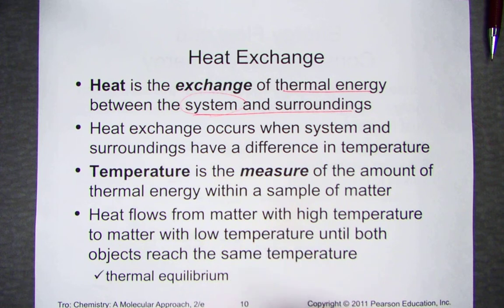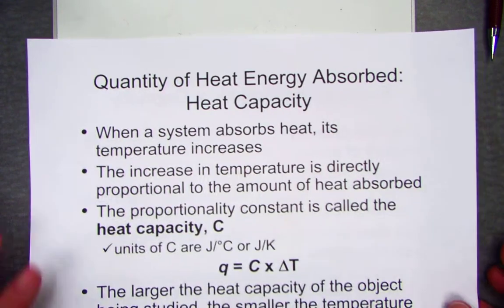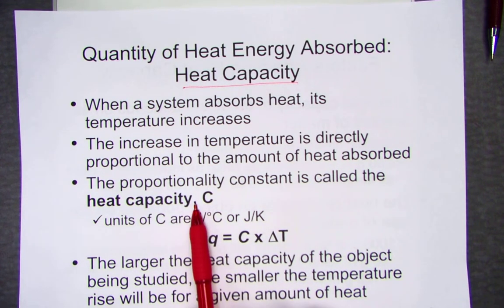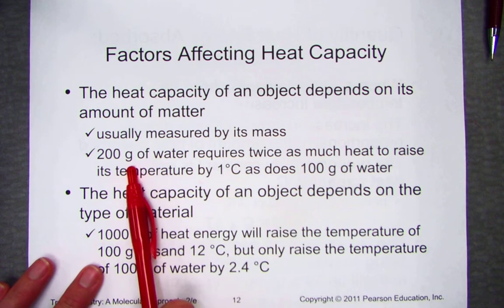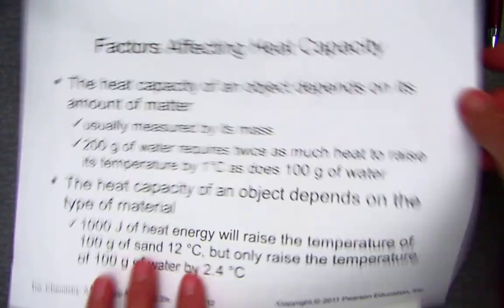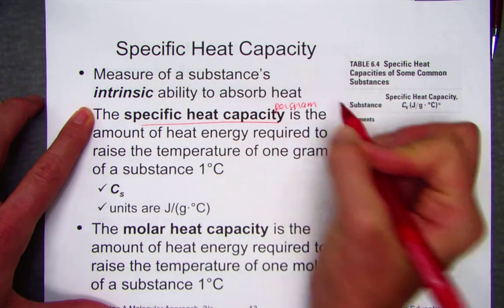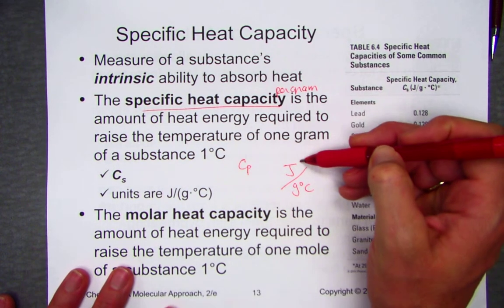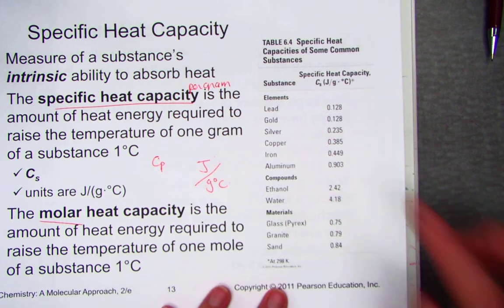Thermochemistry Lesson 1 Part 2